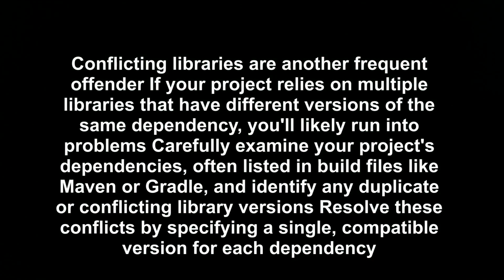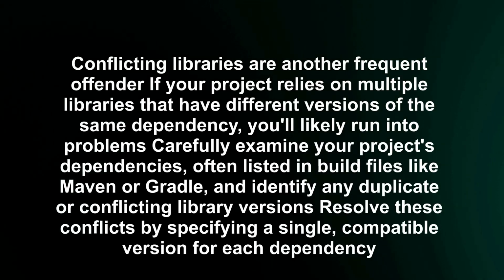How To Fix Java Exception Has Occurred - GUIDE!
How To Fix Java Exception Has Occurred provides troubleshooting steps for resolving Java-related errors encountered while running applications, including updating Java, checking classpath settings, resolving conflicting libraries, and examining error logs to identify and fix the underlying cause, ensuring programs run smoothly and without interruptions. Stay error-free!

00:00 Intro.
00:16 Conquer Java Exceptions
00:32 Ensure Java is Up To Date
00:57 Tackling the Classpath
01:27 Resolve Conflicting Libraries
01:53 Examine Your Error Logs
02:25 Stay Error-Free